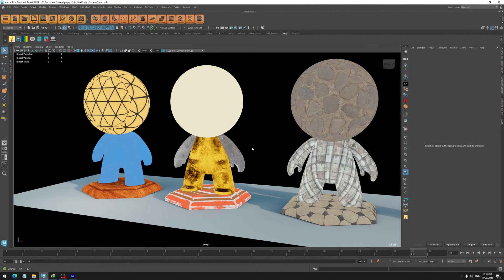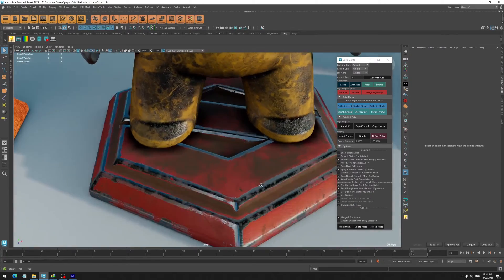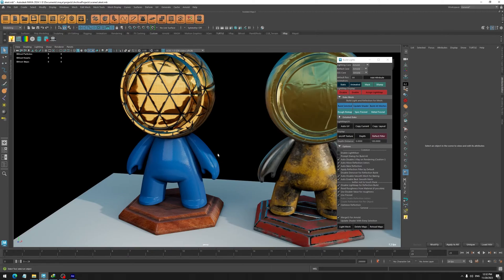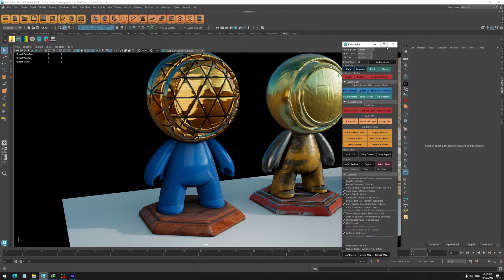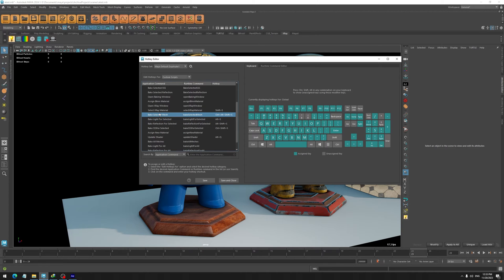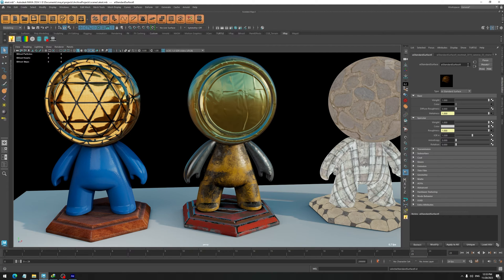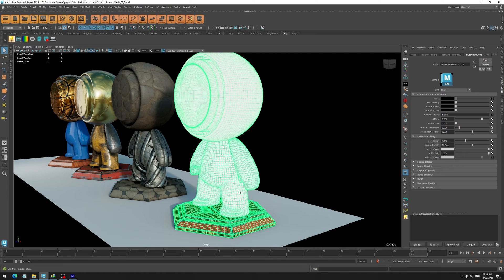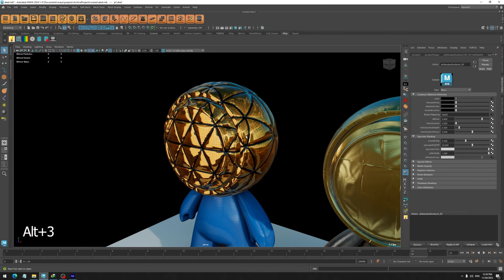X Ray 3 Basics - Real Time Rendering in Maya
in this video, i will cover the very basics of real-time rendering in Maya using X-Ray 3
You can get X-Ray from gumroad.